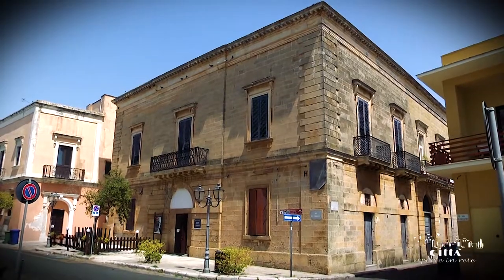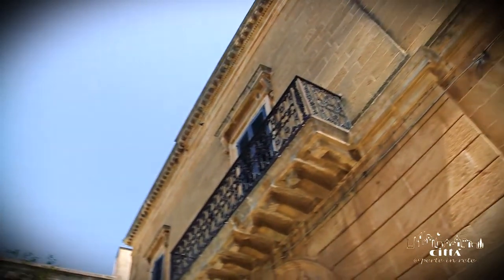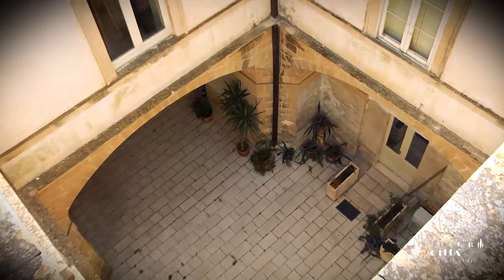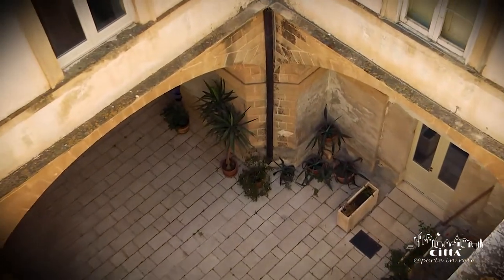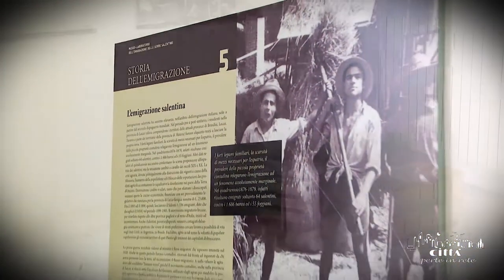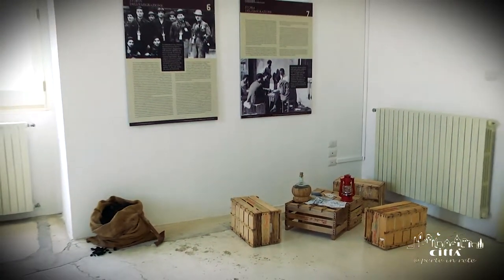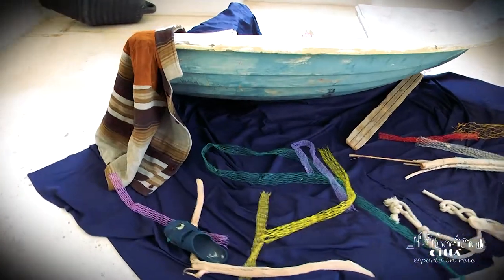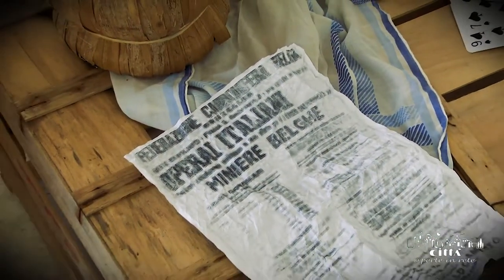City of Racale - D'Ippolito Palace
A few steps from the historic centre, in front of what was once Porta Terra, there is the beautiful D'Ippolito palace.
The building dates back to the late nineteenth century, although little is known of its birth and history.
 In 2012 the municipal administration provided for the building and social recovery of the palace and two associations and a cooperative were identified, which today work in close cooperation, through the co-use of the spaces and the co-planning of the activities.